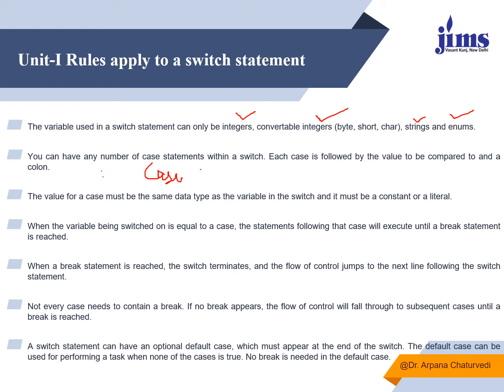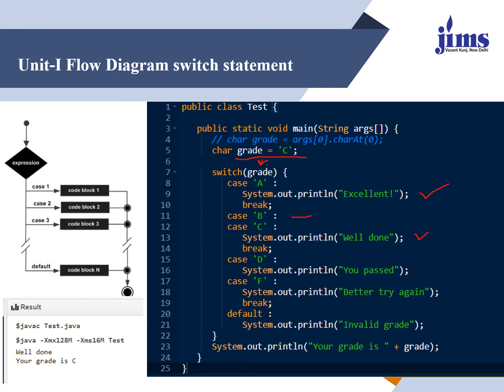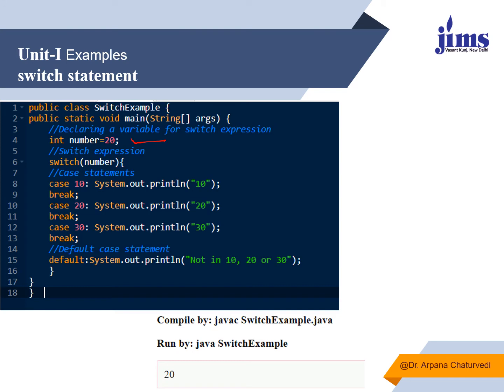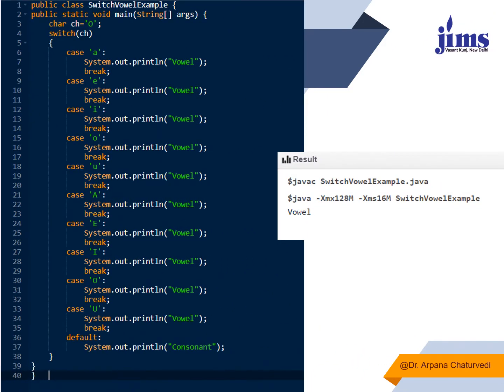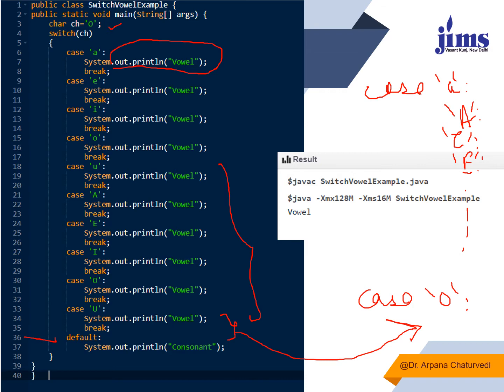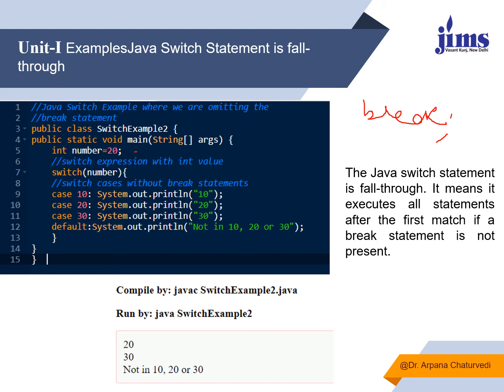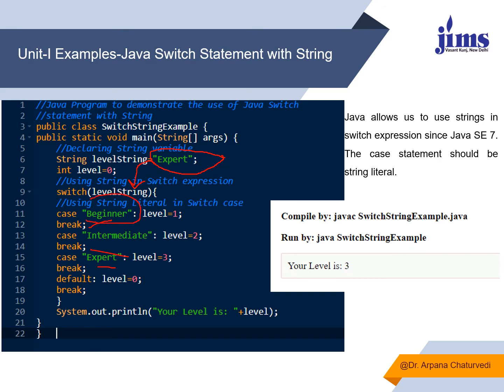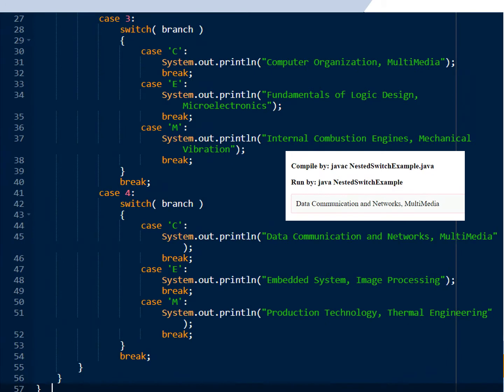BVITSD 404 Fundamentals Of Web Programming Using JAVA Unit 1 Switch Case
Dr. Arpana Chaturvedi- HOD JIMS Vasant Kunj-II, BCA Department of Information Technology and Software Development shares the video on Fundamentals Of Web Programming Using JAVA. This Video talks about the Switch Case decision-making statements. Dr.Arpana and All departmental faculties keep on sharing the Video lectures of the subjects they teach to BVOC ITSD/BCA students. JIMS Vasant Kunj-II is one of the best BCA/BVOC ITSD College in Delhi. Workshop JIMS Vasant Kunj-II Click here to know the details Workshop JIMS Vasant Kunj-II Dr. Arpana Chaturvedi, Head Of BCA/BVoc. Department Information Technology and Software Development BCA Department Follow me at: Instagram Facebook LinkedIn Telegram Instagram Facebook Other useful Workshops links - 1. - Workshop on Valuation of Software Engineer in Current Scenario 2. - Workshop on Dot Net by Piush Sharma 3. - Webinar on Data Science by Deepak Kumar : Department of Information Technology, JIMS VK II Check out our Playlists for more IT Information - Programming in C- BVITSD 106 Programming in C Web Programming BVITSD 506 Web Programming Our JIMS Homepage JIMS Directions How To Contact - Phone - / 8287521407 What Makes JIMS Different - 1. Strong Academics -We have highly qualified and experienced faculty, who imparts quality education through case studies, group discussion and PPT presentations. 2. Industry Interface -JIMS has a strong interface with industry. Experts from various industries are invited, from time to time, to interact with the students. 3. Cultural & Sports Activities -One of the best ways to ensure overall development of personality is to make the students participate in Extracurricular activities 4. Personality Development -With a lot of emphasis on communication skills, confidence, personality each department organizes regular PDP sessions.